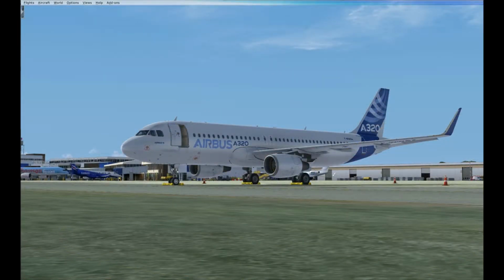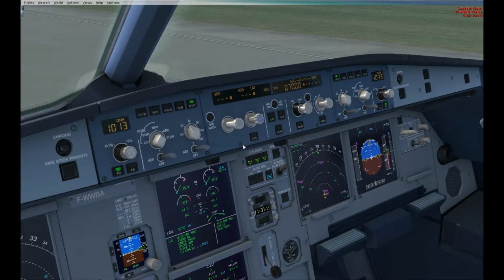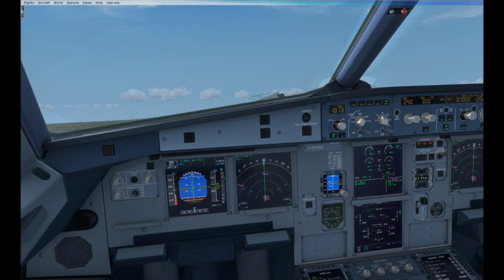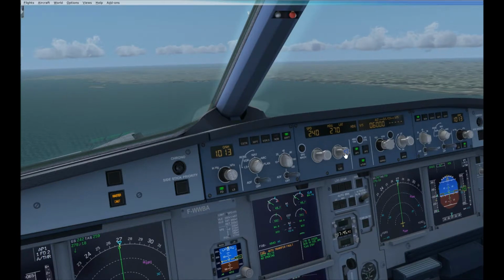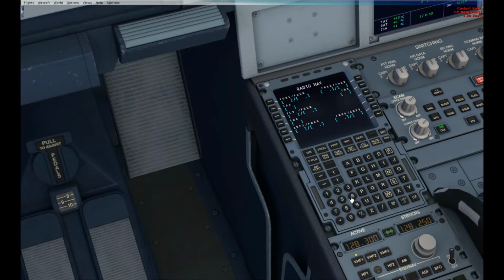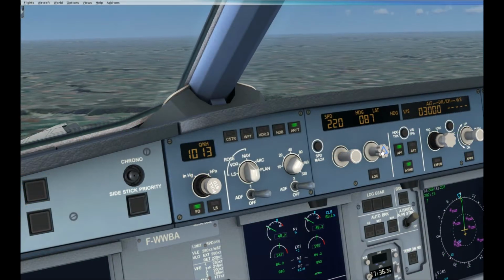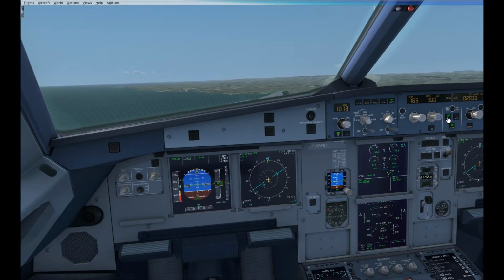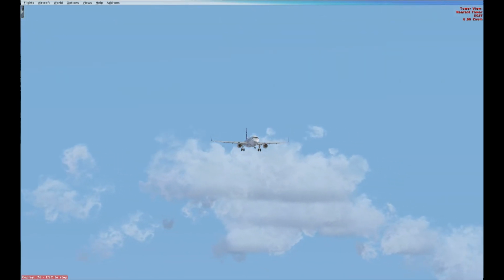A320 for FSX - Part 2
In this 30 minute video, the basic use of the Auto-pilot is explained when NOT connected to the FMC system. It allows the aircraft to be flown and landed successfully - but please note that speeds and flaps settings etc may NOT be technically correct. This is simply a way of getting used to some of the aircraft's handling characteristics and getting airborne, and more importantly - landing safely !